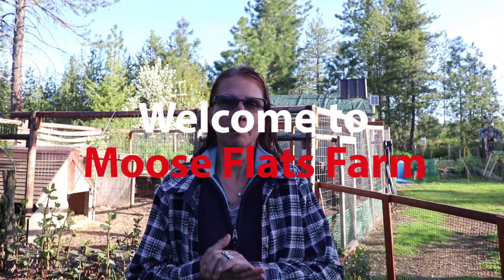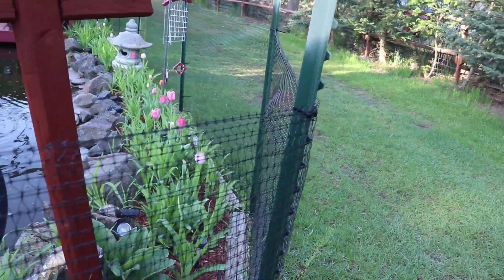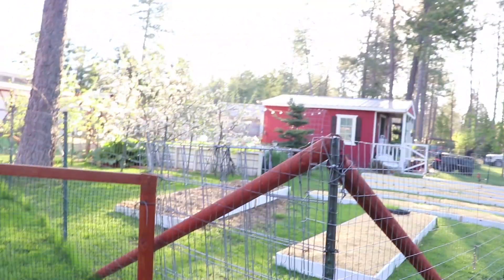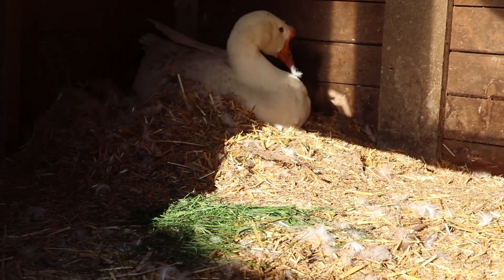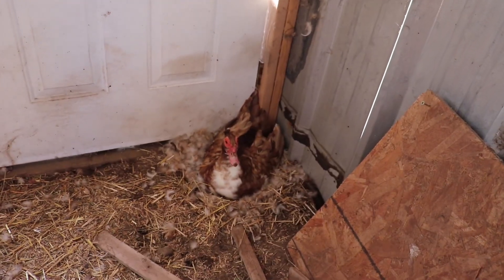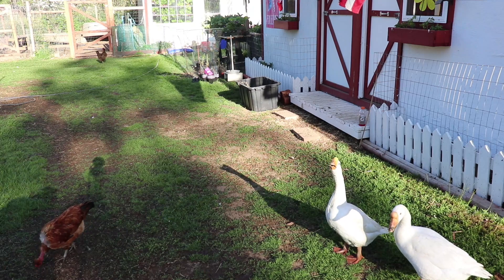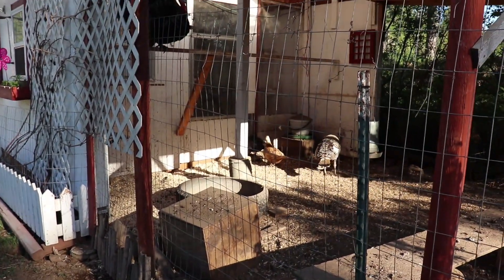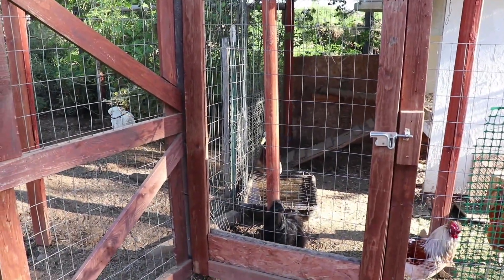Fencing Their World 5/16/2021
The fences for the Birds and checking the Muscovy's for babies